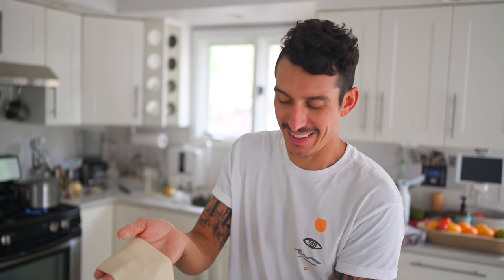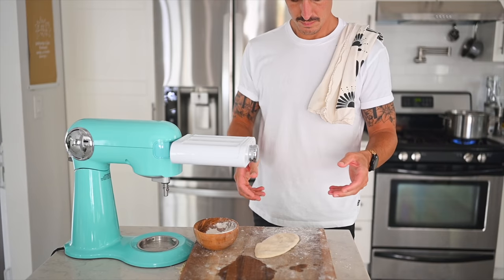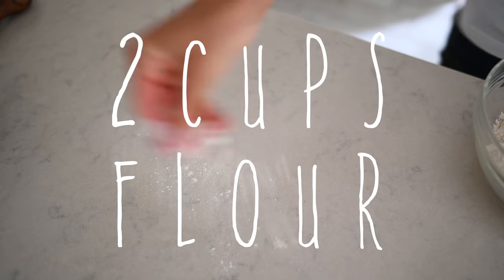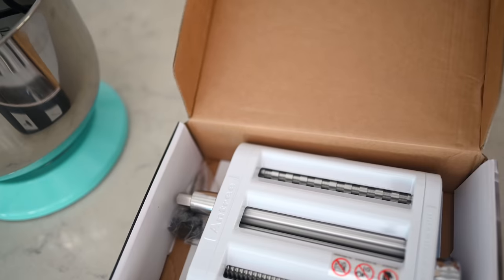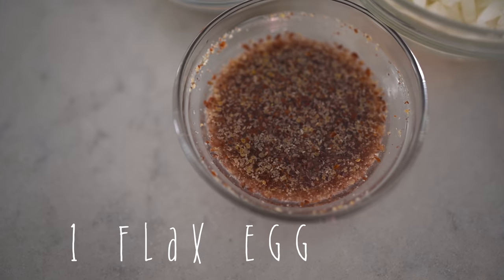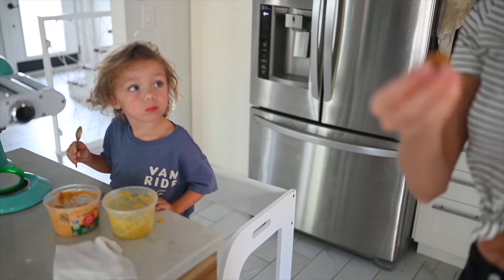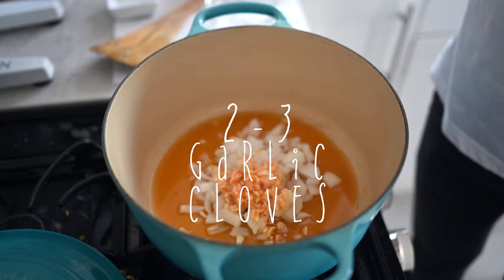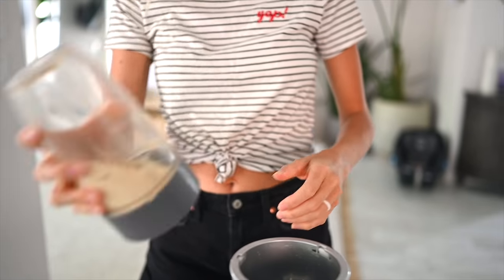🍝 At-Home Date Night! Homemade Spaghetti & Vegan Meatballs PLUS Relationship Q+A! ♥️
★ Thank you to Antree for making homemade pasta so fun & easy, and for sponsoring this video!

Sometimes date night just isn't possible with two kiddos, so we do our best to recreate our favorite restaurant meals at home! Tonight's menu includes homemade spaghetti, including noodles made from scratch, pasta sauce made from farmer's market fresh tomatoes, meatl(less) lentil balls, and a super easy 4 ingredient plant-based parmesan! We also asked you guys to submit some questions about our relationship on IG, and we're answering some of them for our "at-home date night!"

♥ Erin & Dusty